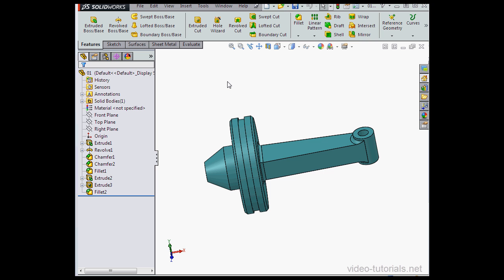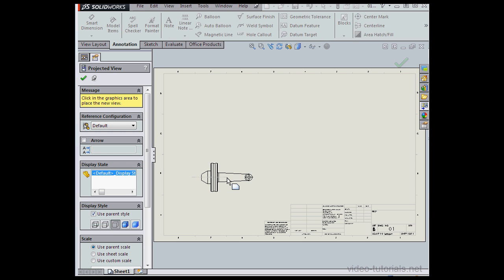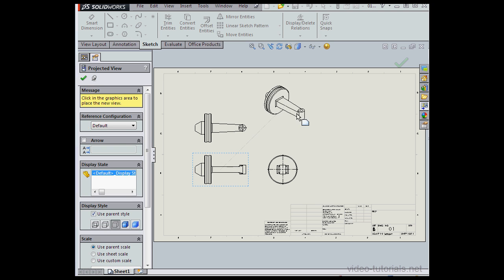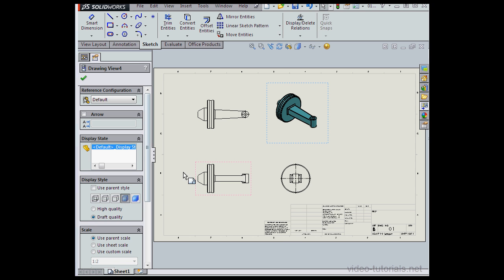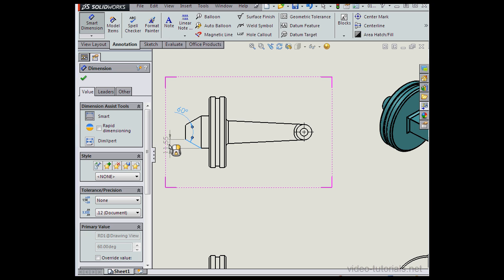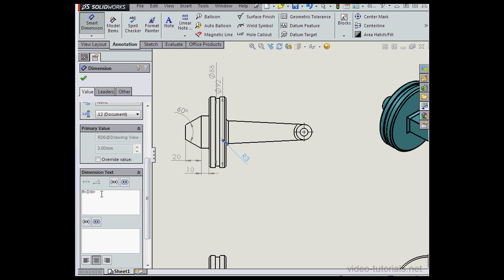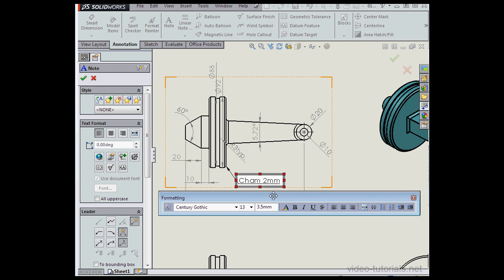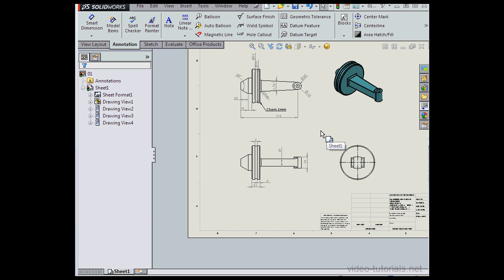Intro to Drawings SOLIDWORKS Tutorials (Drawings)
In this SOLIDWORKS video tutorial from my new Drawing course, I give you an introduction to working with Drawings. Drawings refers not to sketching (as in creating geometry) but to exporting printable drawings of your design work. This is one way to share your work with clients, colleagues, teachers etc.

Save 10% on all our video tutorials by entering "youtube" at checkout